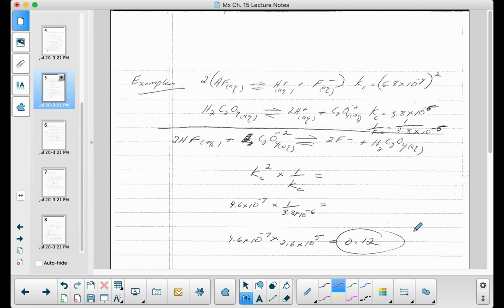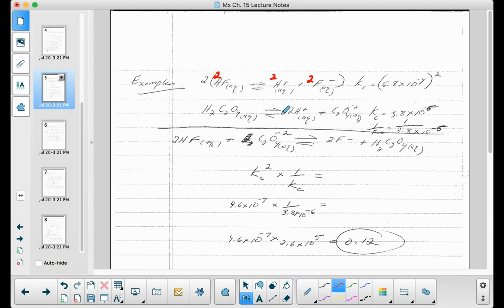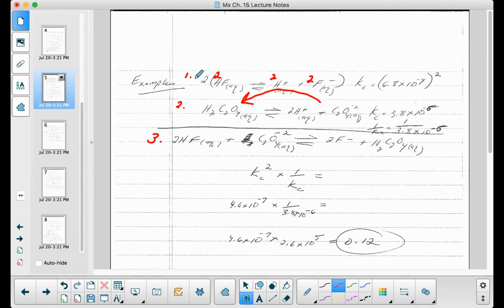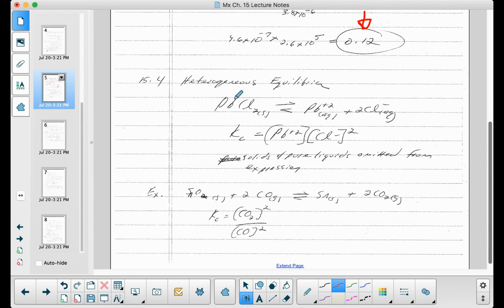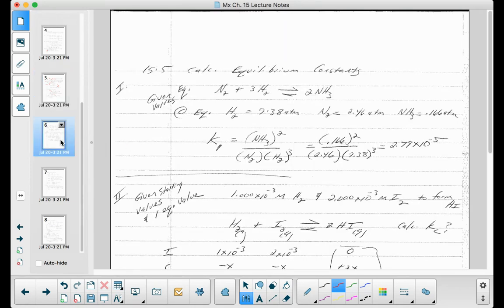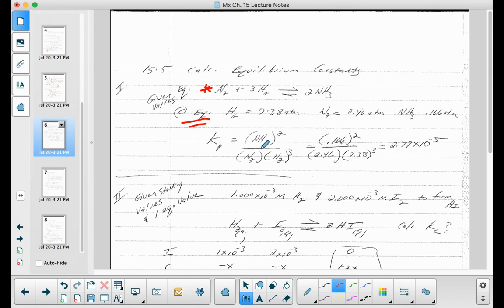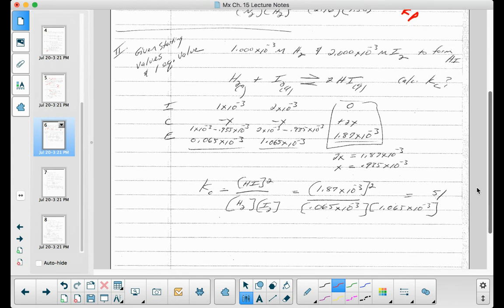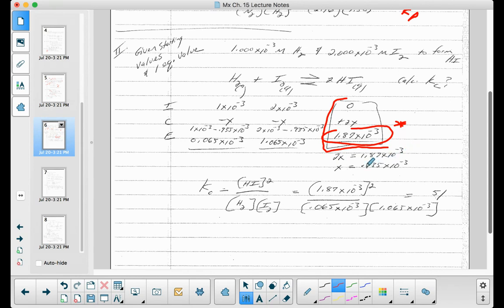Mx. Ch. 15 Lecture (Part 4)